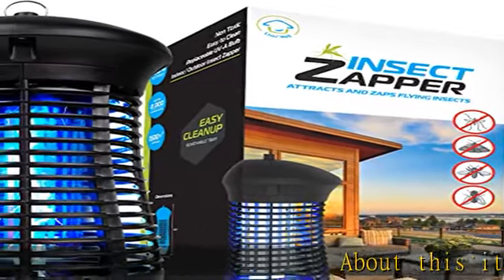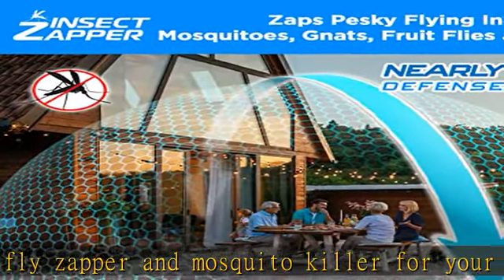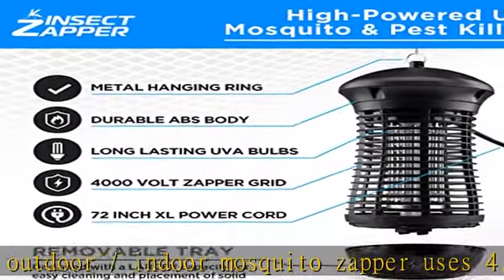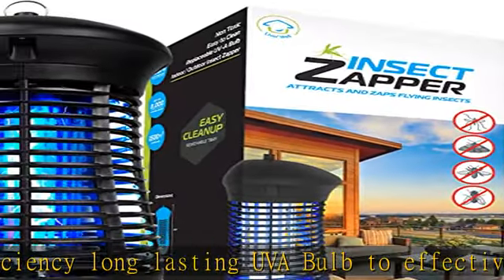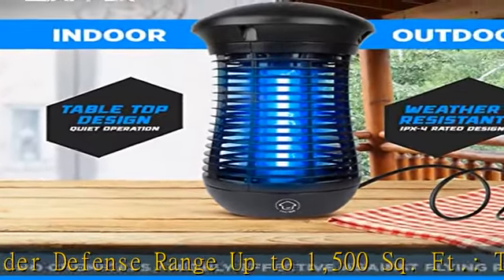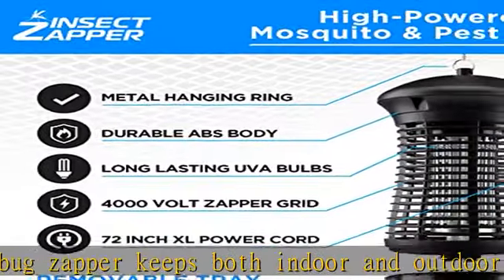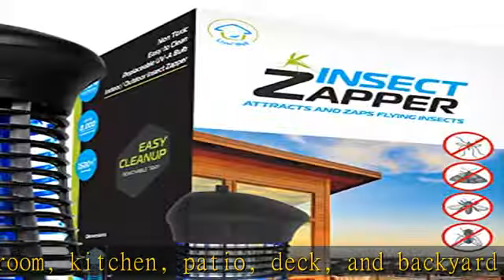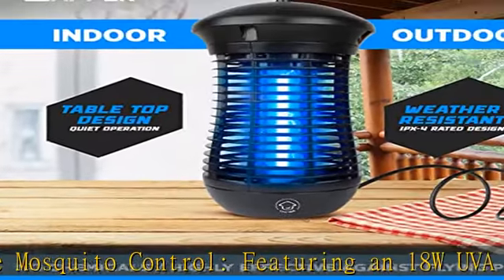Livin’ Well Bug Zapper Indoor Outdoor - 4000V High Powered Electric Mosquito Zapper Home Patio, 1,5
Livin’ Well Bug Zapper Indoor Outdoor - 4000V High Powered Electric Mosquito Zapper Home Patio, 1,500 Sq Ft Range Fly Zapper Mosquito Trap, 18W UVA Bulb Mosquito Killer Lamp Insect Bug Light, Black